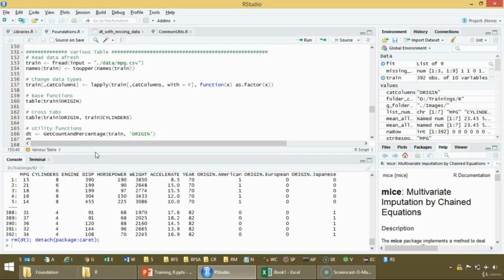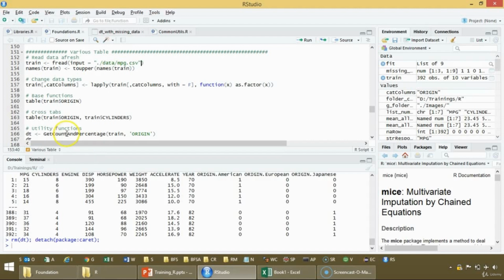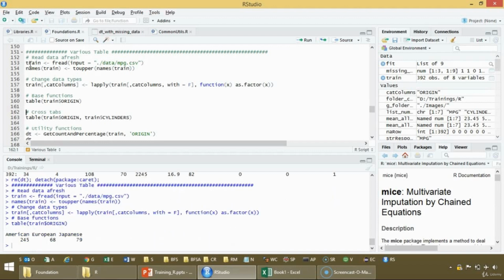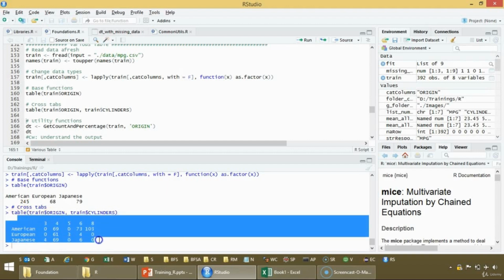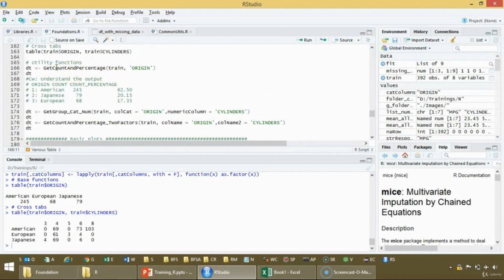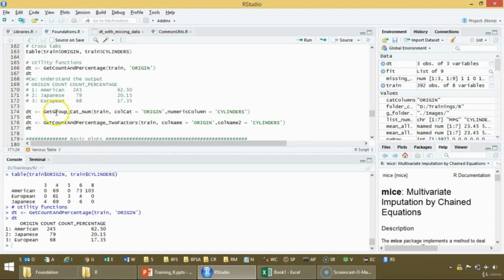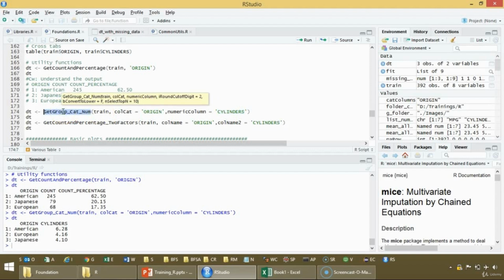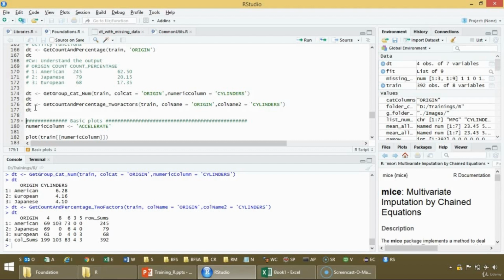15 Various Table